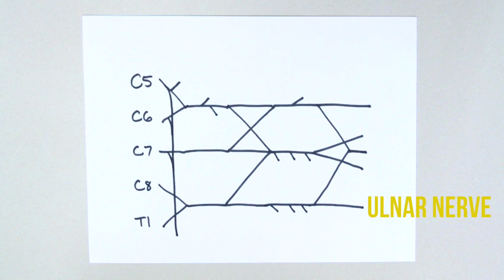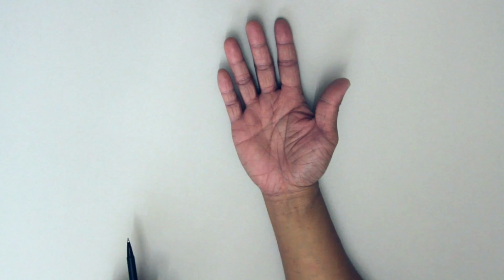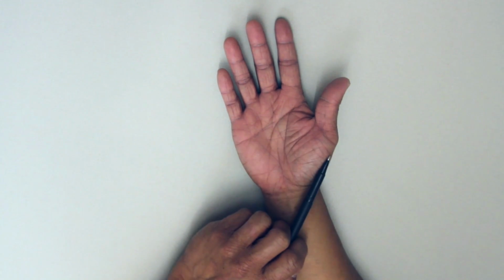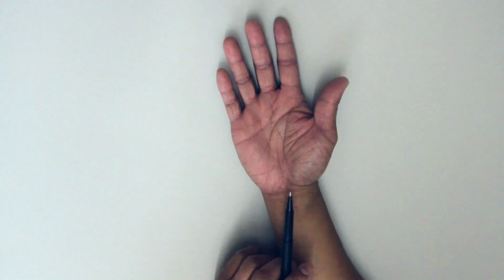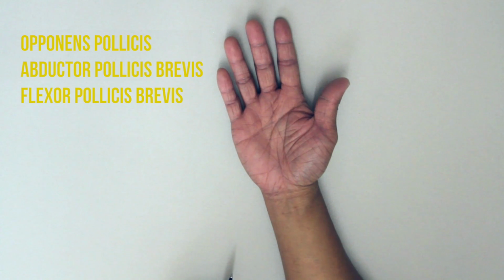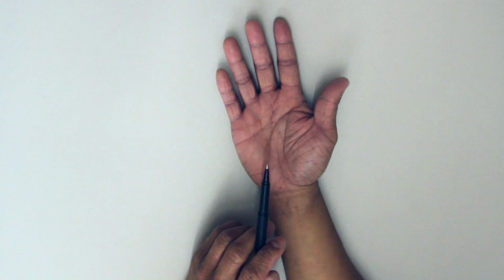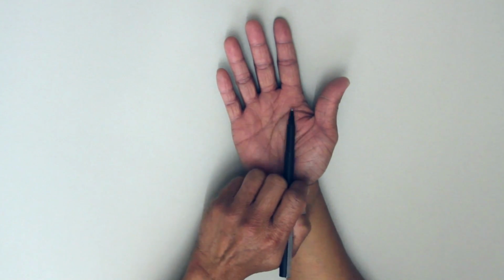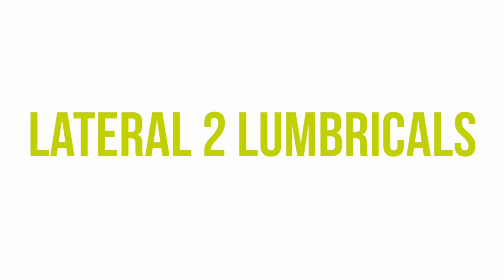DigitalAnatomy Brachial Plexus Part 3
Brachial plexus lesions of the hand... explained!